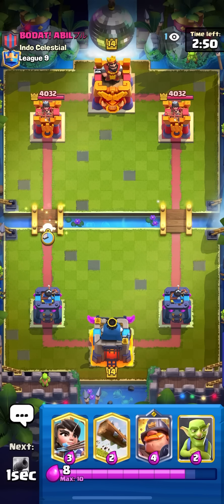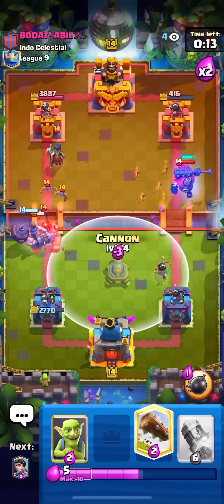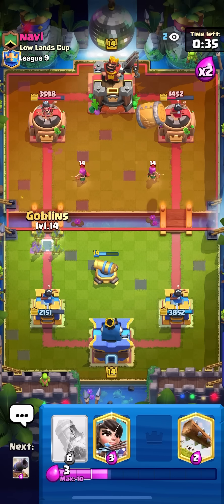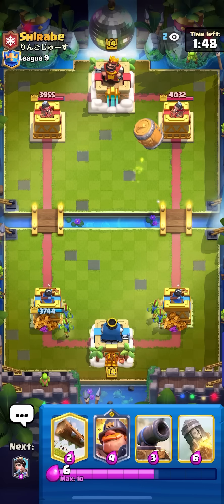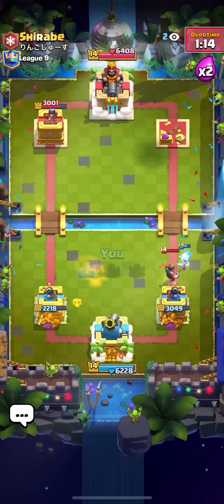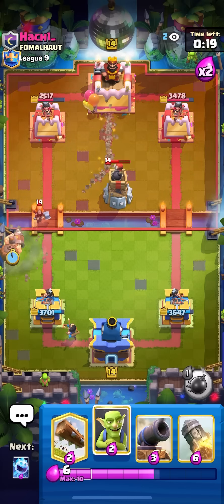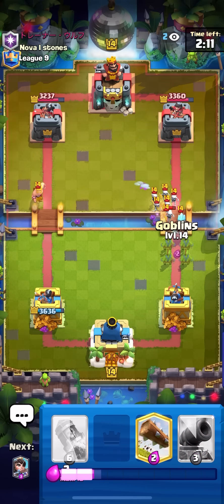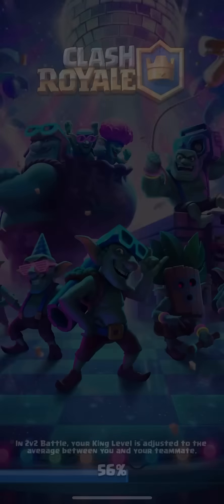ULTIMATE CHAMPION with #1 BEST LOGBAIT DECK - Clash Royale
Hello guys in todays video I am going to be showing you my games for ultimate champion with the best logbait deck in clash royale!